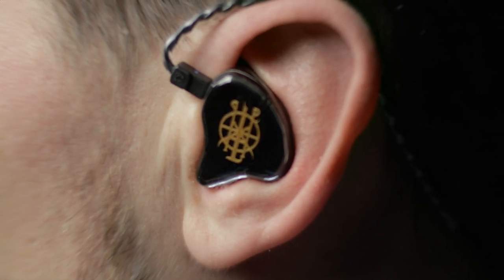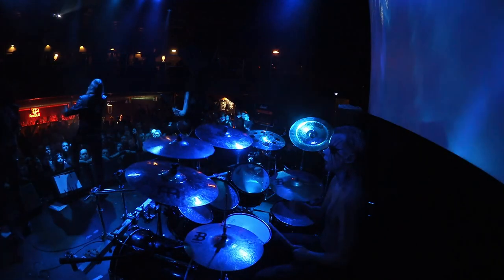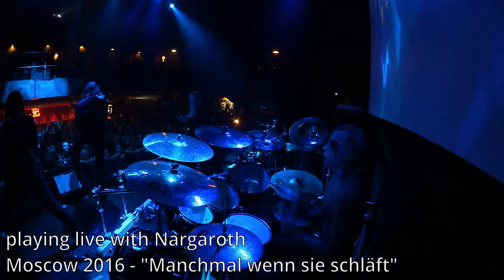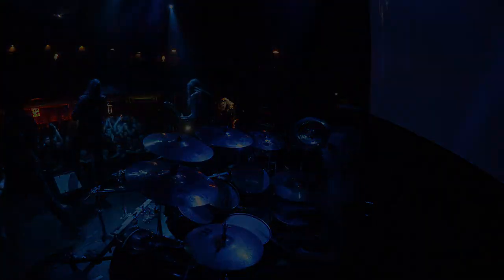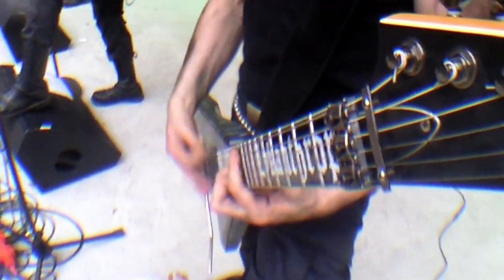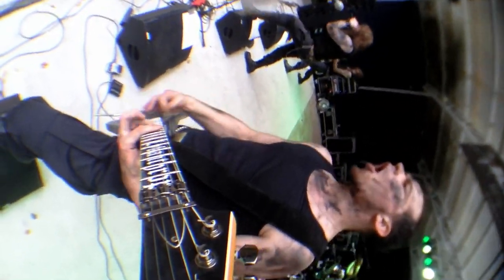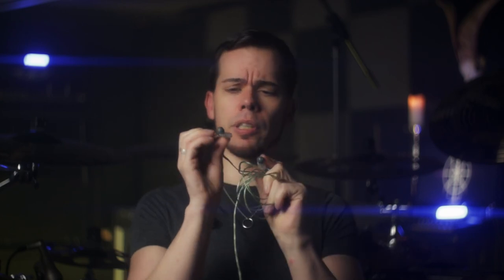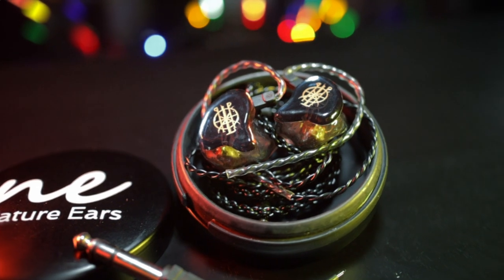This gear WILL make you a better musician INSTANTLY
They also make universal fitting In-Ear Monitors, so if you want to save some money, but still get an incredible sound, check them out!